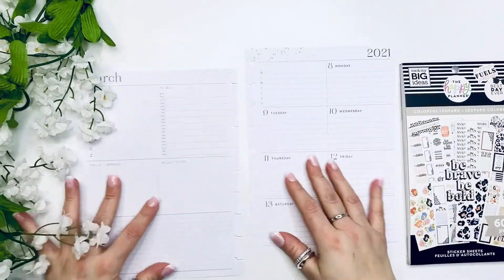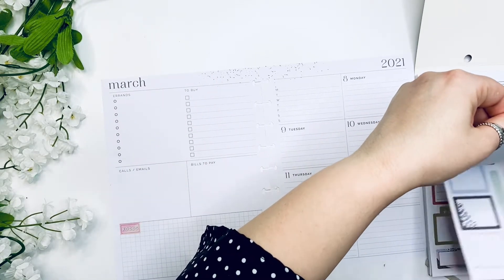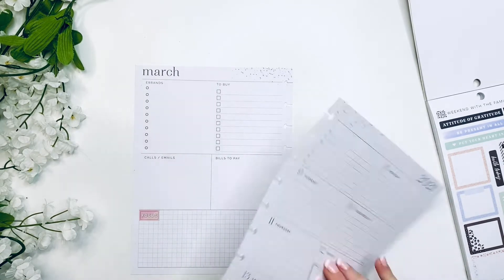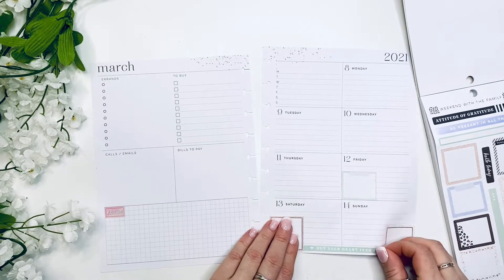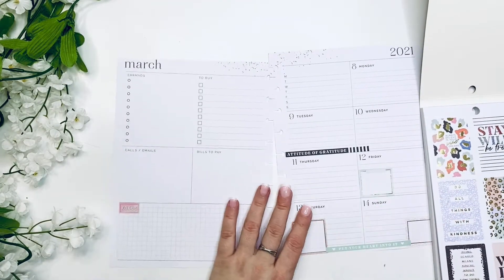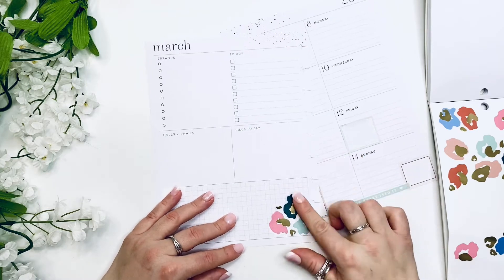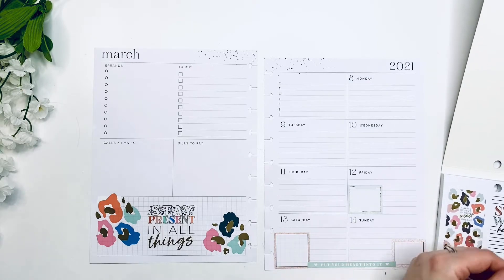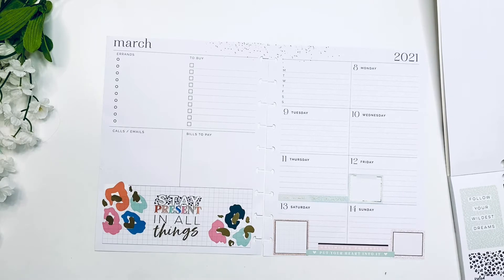Plan With Me | March 8-14 | Happy Planner | Dashboard | Social Media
Using another one of the new book the colorful Leopard, What o you think of this fun spread .

Happy Planning!

HAPPY MAIL :
Plannerista101
P.O.Box 651

SUPPLIES I LOVE:

MUJI PEN
.38 BLACK

.38 BLACK
.38 COLOR

36 colors:
12 colors

Pilot G-2 pens:

The Happy Planner® Checklist Stencils:

Tombow whiteout correction tape:

Ohuhu Markers
40 Markers:
48 Markers
72 Markers
100 Markers
200 Markers

Uni-Ball Gel Impact White Pen:

White Gelly Roll Pen:

Slice 10416 Precision Cutter:

Gold Round Photo Frame :

Pen organizer desk cube:

Pen organizer Cube X :

Happy Planner Colorful Boxes Sticker Book:

Mini Tool Kit & Magnetic Mat by We R Memory:

3-1/2-Inch Gold-Plated, Stork Scissors:

Color Coding Stickers :

Planner Basics Sticker book :

Snap on cover:

Happy Planner Expander Disc :

Amazon Favorites :